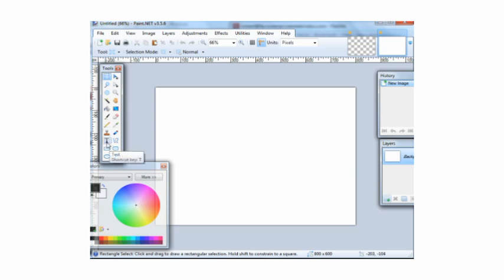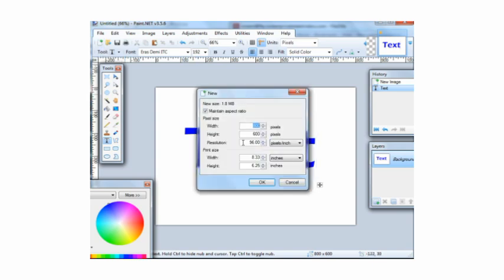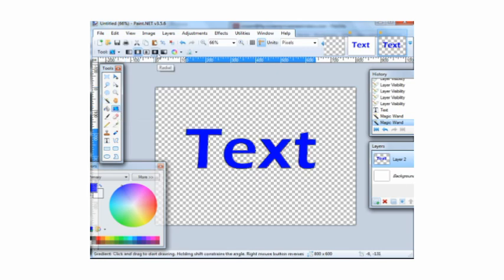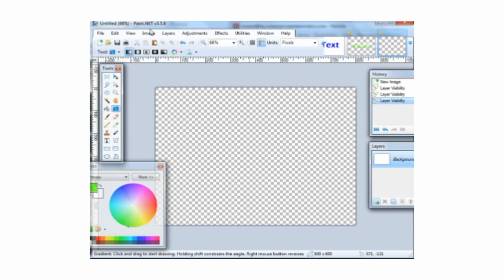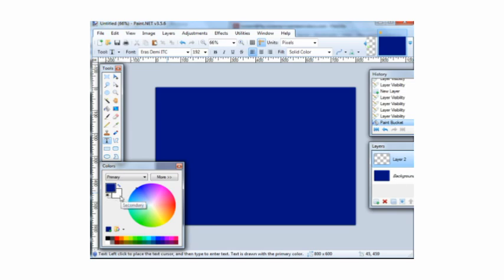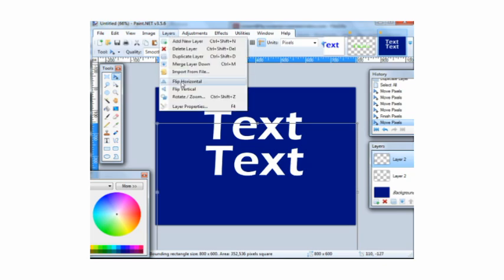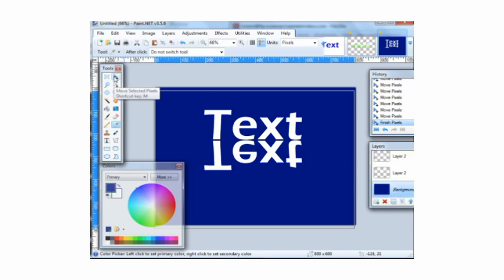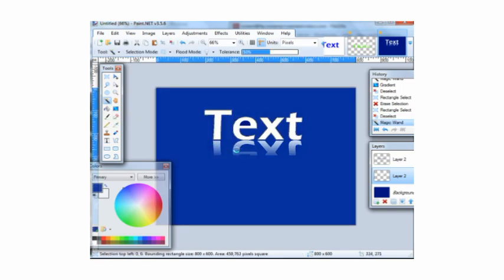Part 4: Easy Graphics: Simplifying Visual Design for Everyone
Creating compelling visuals doesn’t have to be daunting. Easy graphics empower individuals and businesses to produce professional-quality designs with minimal effort and technical expertise. Whether you’re crafting social media posts, designing a logo, or enhancing a presentation, accessible tools and techniques make graphic design achievable for everyone.

Yale Security Assure Lock 2 with Wi-Fi, Keypad Smart Lock with Back-Up Key in Satin Nickel - YRD410-WF1-619